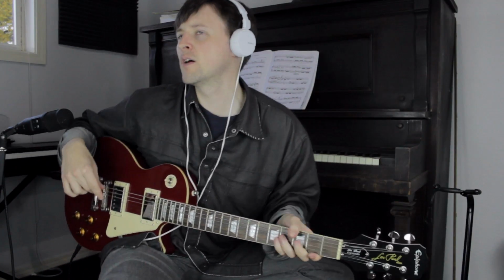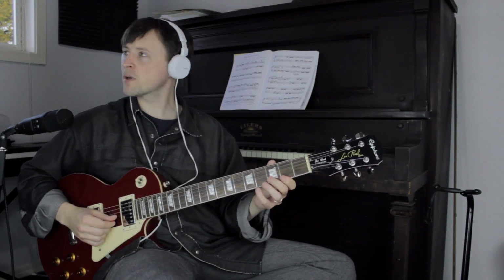Superimposing Locrian Pentatonic (Part 1)